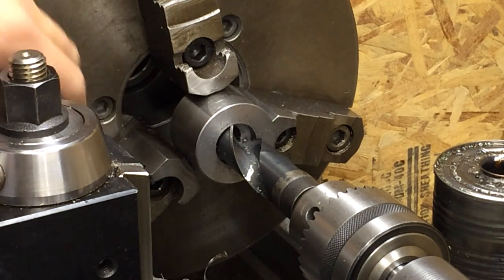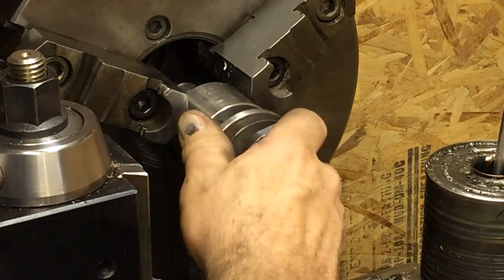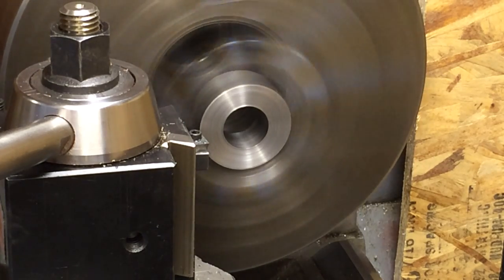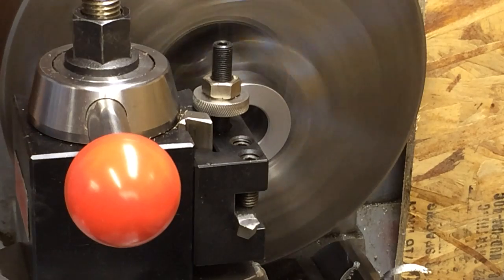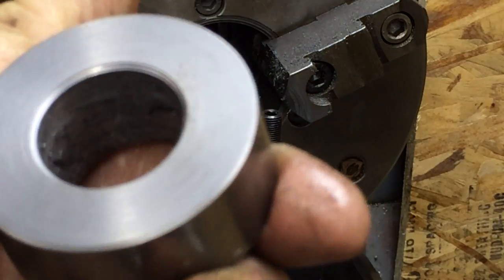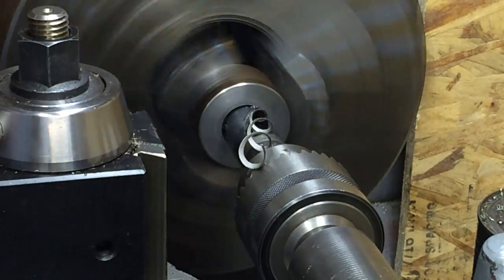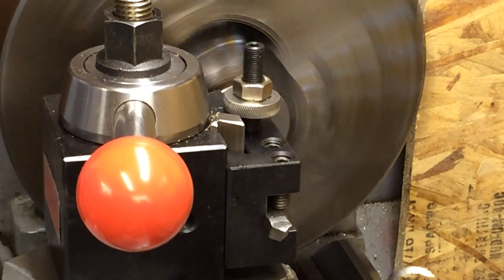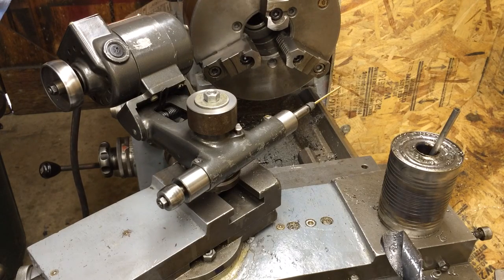How to adjust a Tool Post Grinder Mount Part 1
I make some spacers for the Internal Dumore Tool Post Grinder.  So it will grind on center line.  Plus a couple more cool Helicopter photos.

Thank you to everyone for watching, Randy